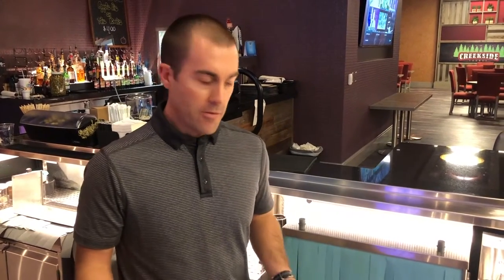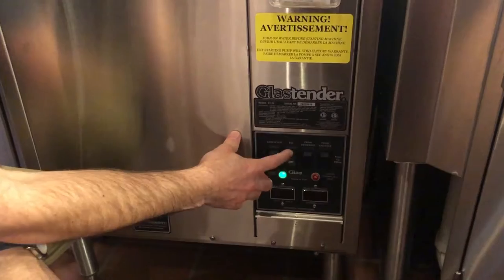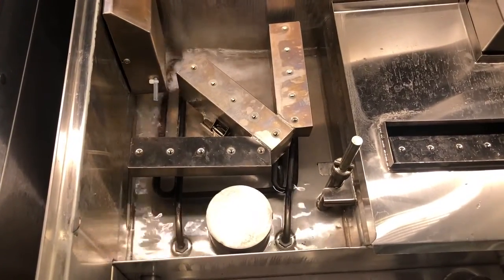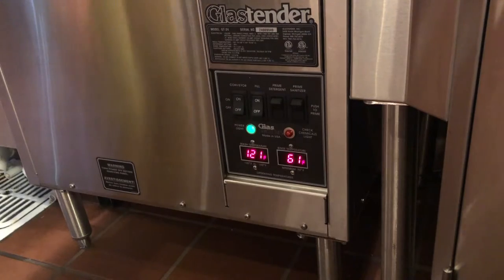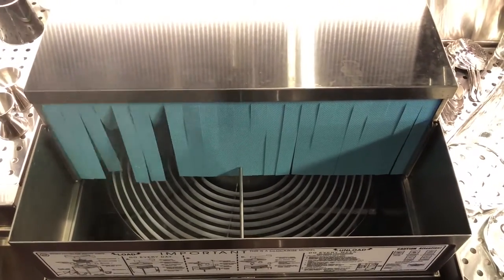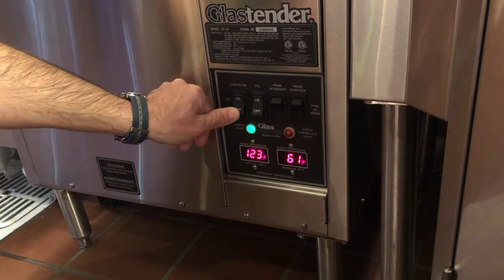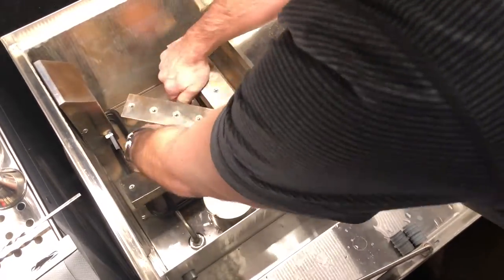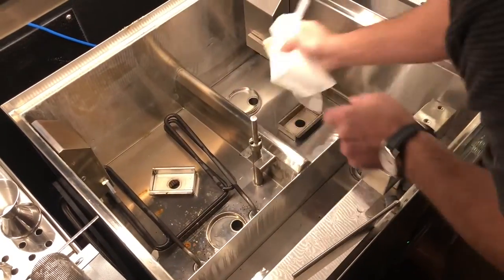Glastender Glasswasher GT24 & GT30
This video shows you how the start-up process of a Glastender GT24 and a GT30 (glasswashers). We have specialists available Monday through Friday from 8am to 5pm EST to answer your questions.